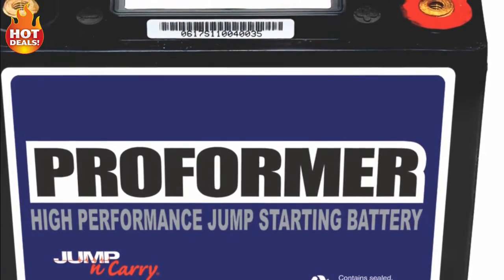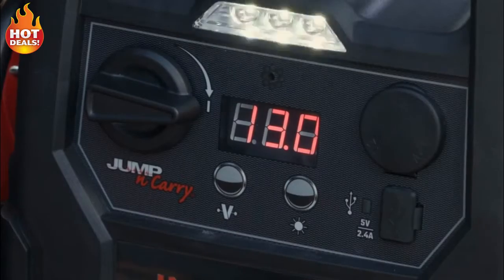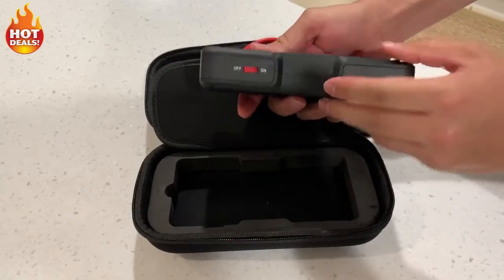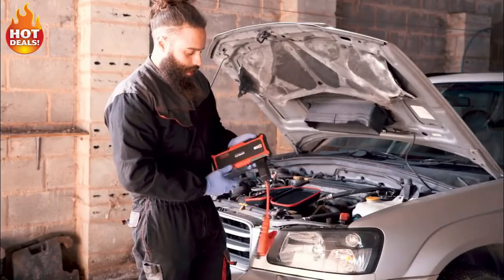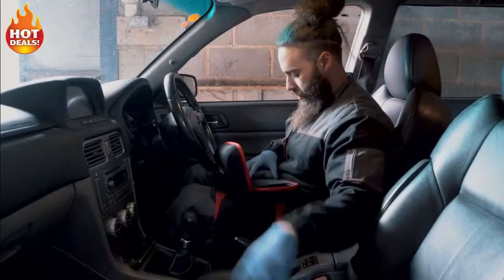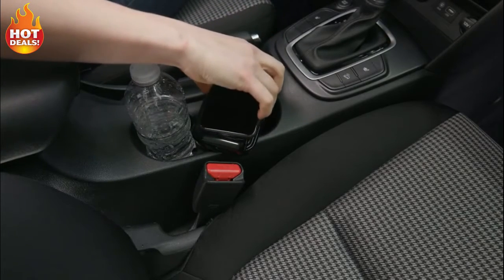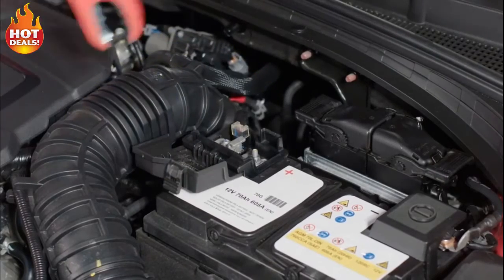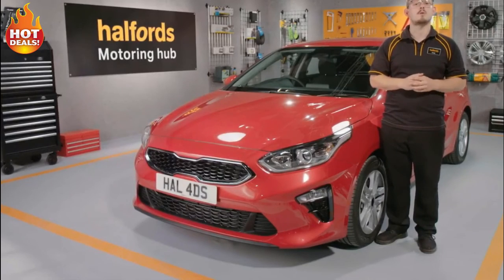The Best Portable Car Jump Starter 2021